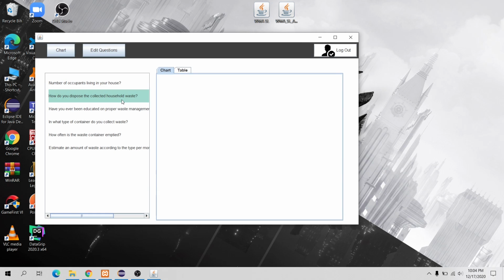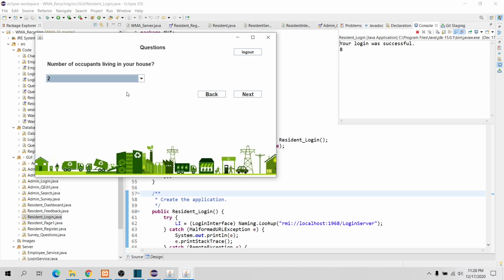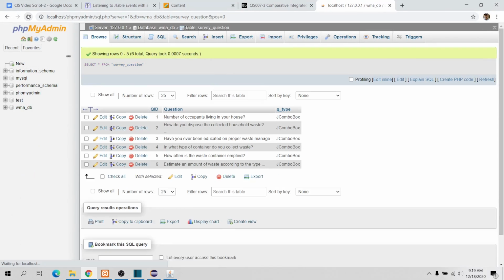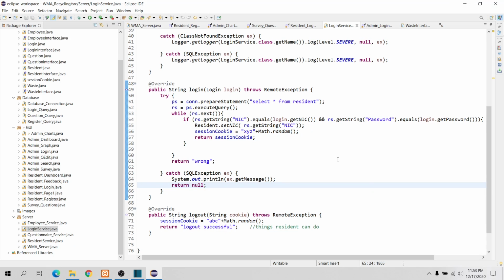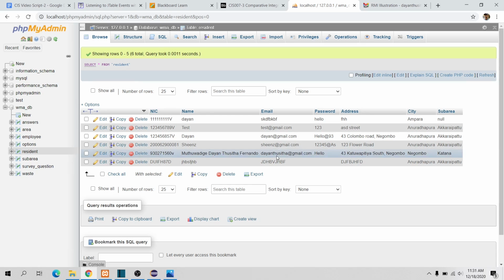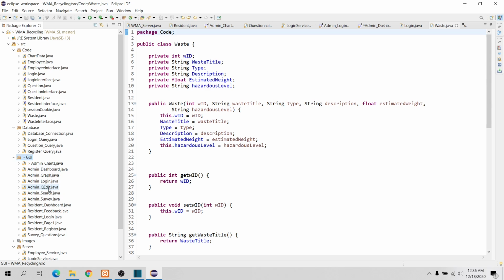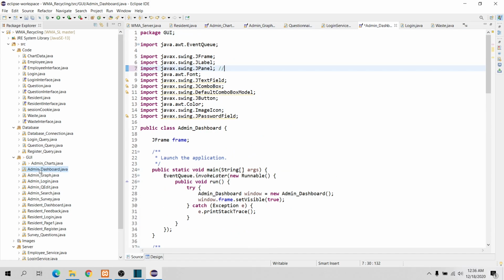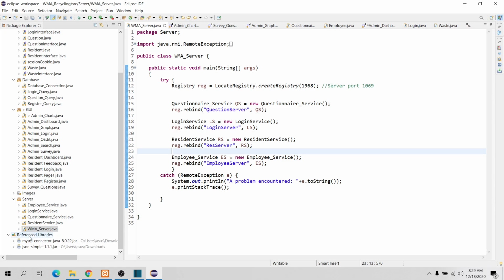UOB CIS Assignment - 2016030